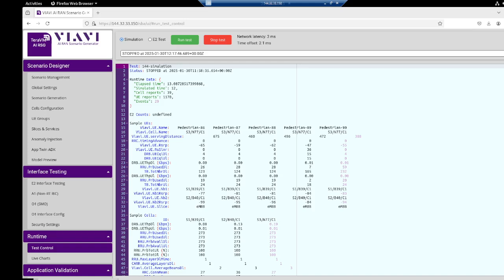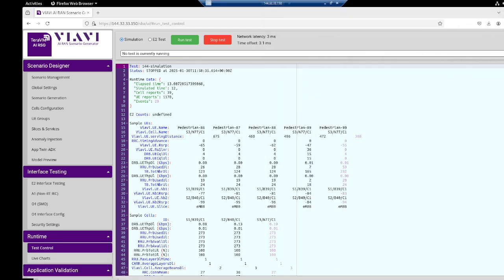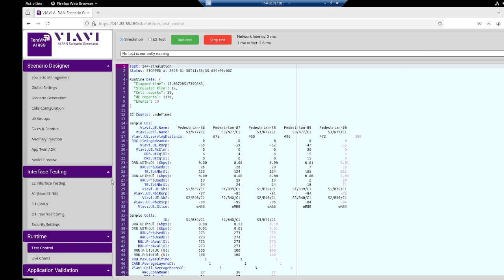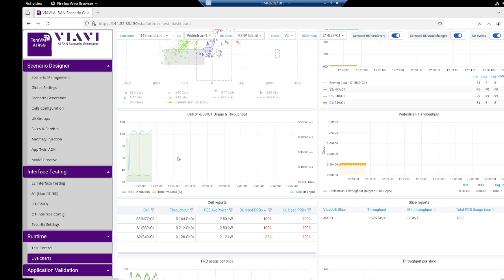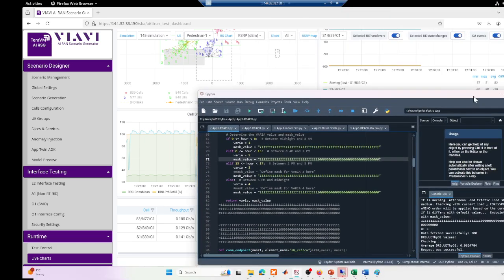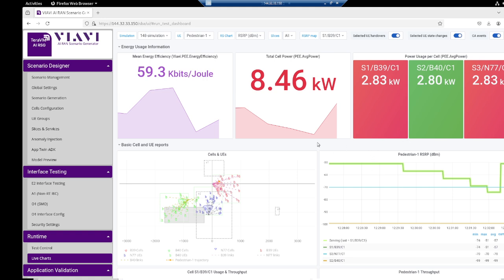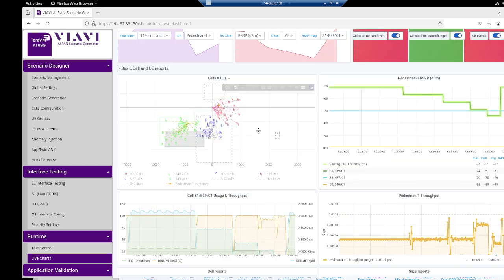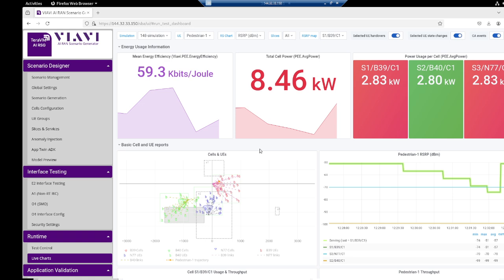rApp-Demo-Energy Saving, mMIMO order changing , VIAVI RIC Tester-REACH Project -University of York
A demo related to a rApp to control mMIMO order as a function of cell throughput - Python, Emulator: VIAVI RIC Tester